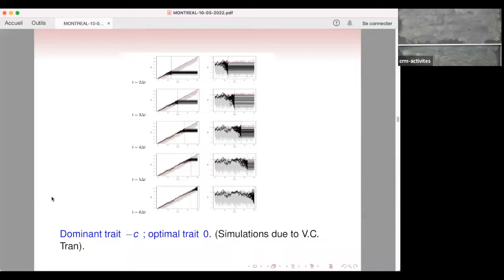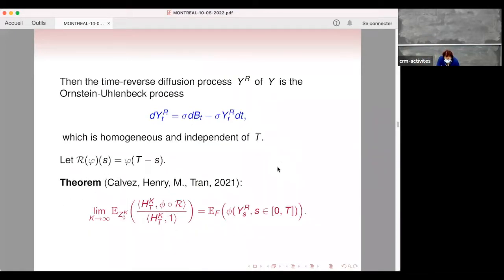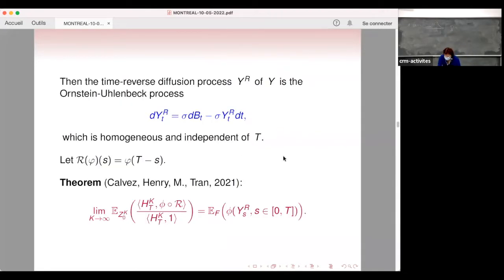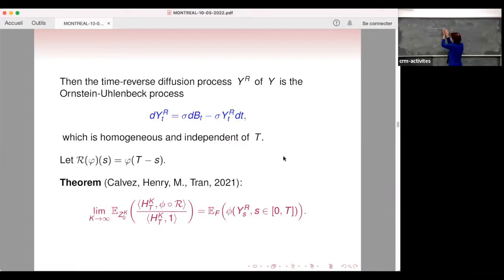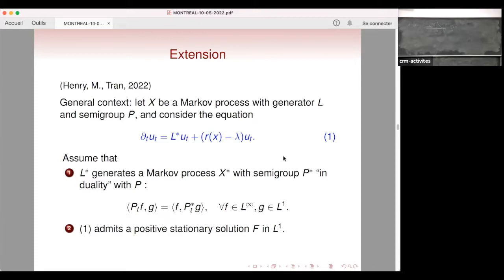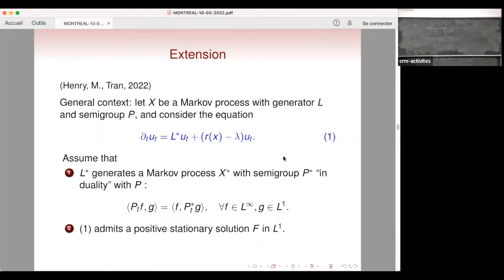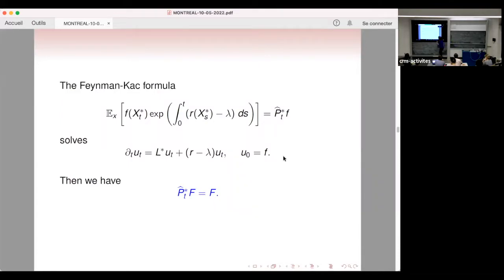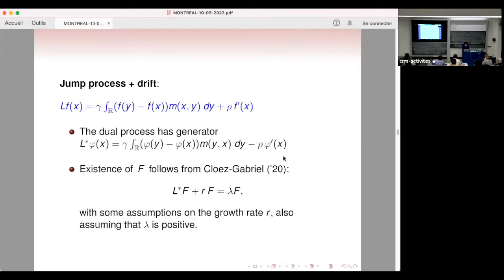Sylvie Méléard: Interplay between scales for eco-evolutionary mathematical models (part III)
Atelier/Workshop: Systèmes de branchement, équations de réaction-diffusion et modèles de population / Branching Systems, reaction-diffusion equations and population models

Sylvie Méléard: Understanding how mutant cells emerge or how our cells become resistant to antibiotics are major challenges in biology. Our aim is to develop mathematical models that can keep track of small subpopulations in approximations of large populations. After presenting some eco-evolution problems, we will introduce the basic individual-based stochastic model for the dynamics of a trait-structured population, with density-dependent competition. Traits are vertically inherited unless a mutation occurs. We will make the link with a nonlinear integrodifferential equation by its approximation in large population. We will show how this process is coupled with the historical process describing the lineages of individuals. We will deduce a method to obtain the ancestral trajectory of an individual randomly sampled in a large population, in direct time and in reverse time. We will next consider the case where traits can also be horizontally transferred by unilateral conjugation with frequency-dependent rate. Our goal is to analyse the trade-off between natural evolution to higher birth rates on one side, and transfer which drives the population towards lower birth rates on the other side. We will focus on a trait taking finitely many values and a parameter scaling where individual mutations are rare and not small, but the global mutation rate tends to infinity. This implies that negligible subpopulations may have a strong contribution to evolution. We will quantify the asymptotic dynamics of subpopulation sizes on a logarithmic scale. In the last lecture, we will focus on a parameter scaling where individual mutations are small but not rare, and where the grid mesh for the trait values becomes smaller and smaller. When considering the evolution of the population in long time scales, the contribution of small subpopulations is important. Here again, we will quantify the asymptotic dynamics of subpopulation sizes on a logarithmic scale. We will establish that under our rescaling, the stochastic discrete process converges to the viscosity solution of a Hamilton-Jacobi equation.